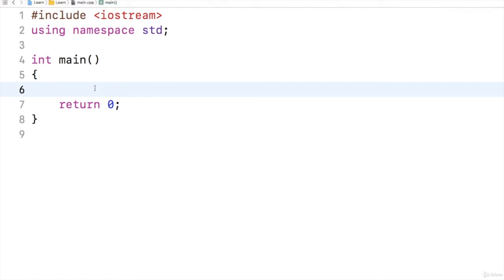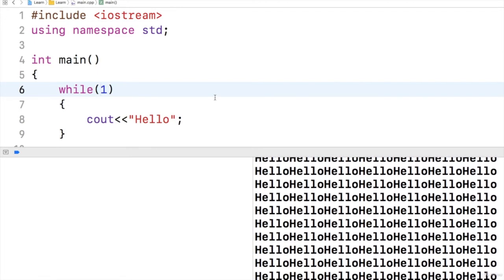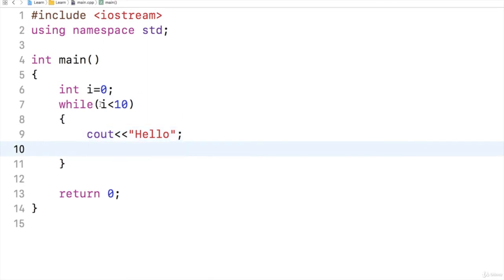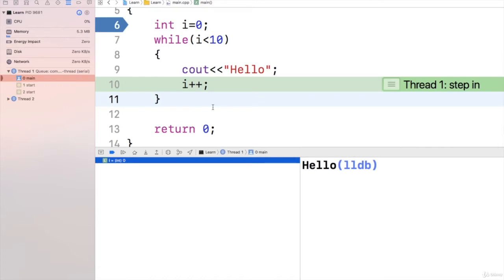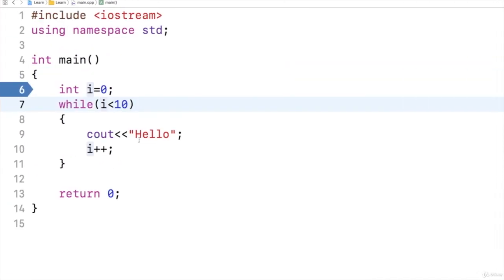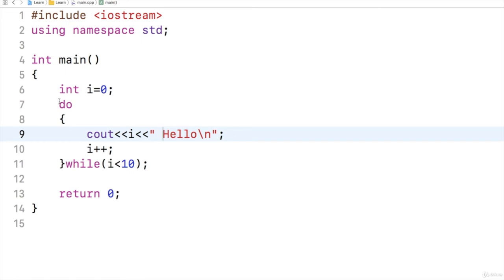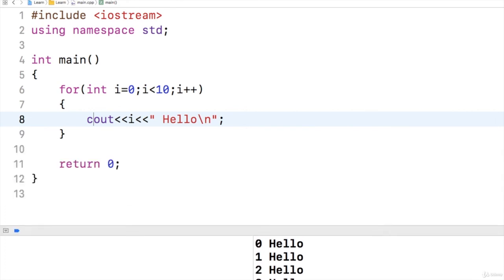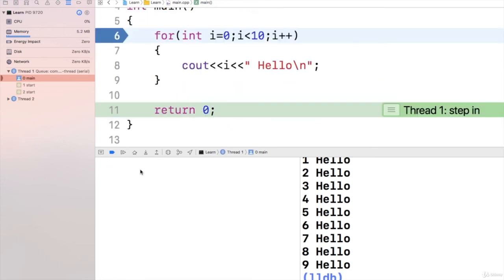6.3 Demo Loops